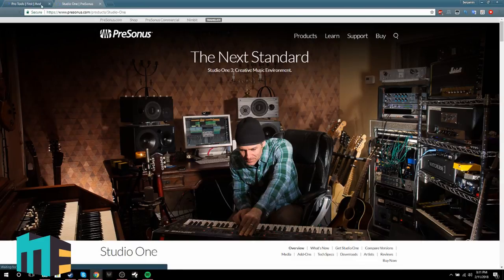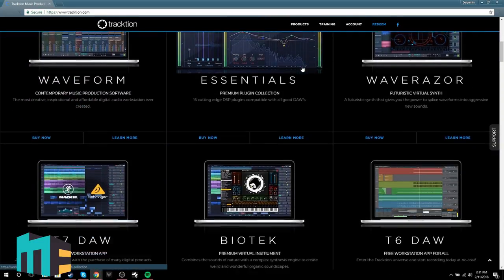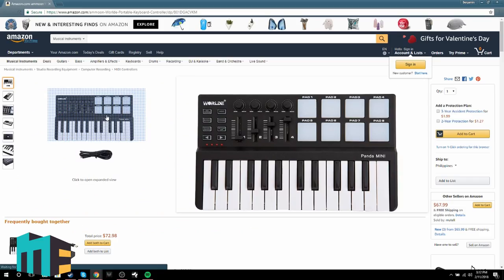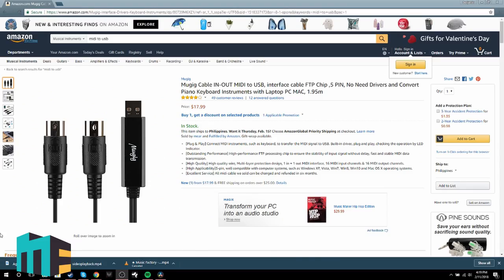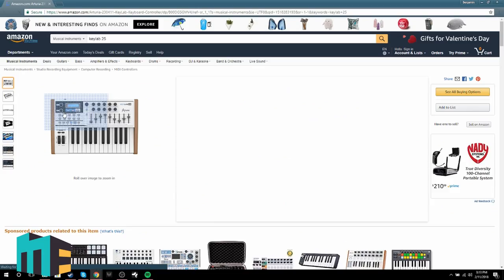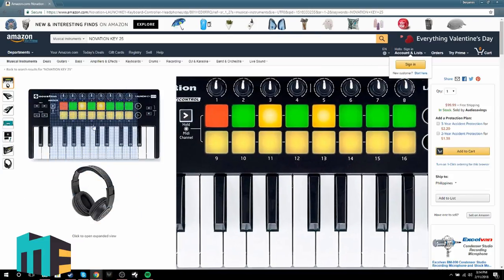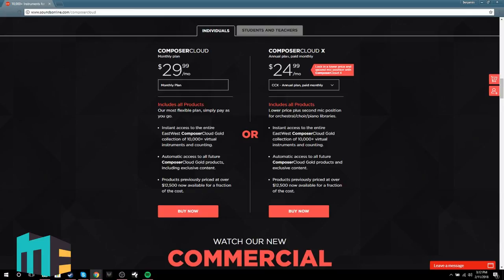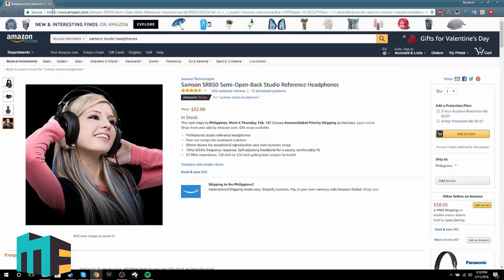Get Started Making Music - Music Factory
GET STARTED MAKING MUSIC - MUSIC FACTORY WEEKLY UPDATES

2. Presonus Studio One Prime

►Cheap AF Keyboads

All of our music is free for Freedom! partners to use, and all we ask for is attribution (credits to the composer/site). Please use this Music Factory template in the description of your videos:

Song: [SONG NAME]
Composer: [Composer Name]

If you are not a Freedom! Partner join us.

To join the Freedom! Family and let's grow together :-)

▼ What if I am not a Freedom! partner?

Everyone outside of Freedom! can use music from Music Factory risk-free.

You will never get a strike or video takedown by using songs from Music Factory. You will likely get a monetization match that has no negative effect on your channel, except the revenue will be redirected to Freedom! and the artist who created this track for Music Factory